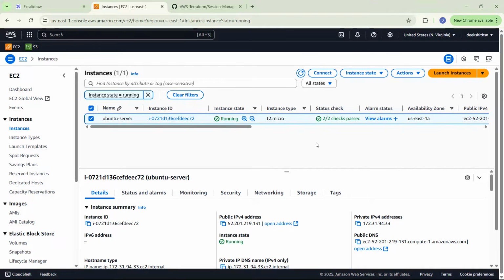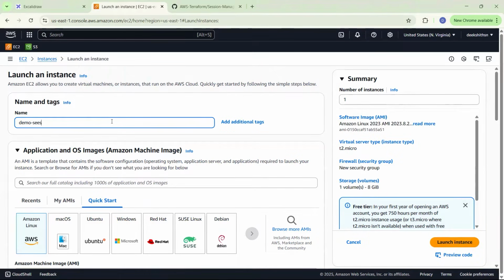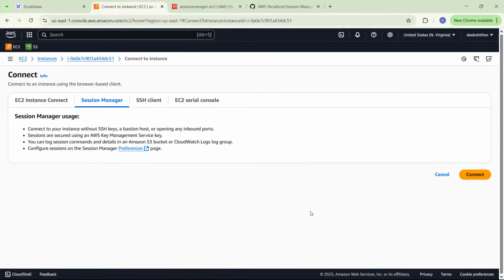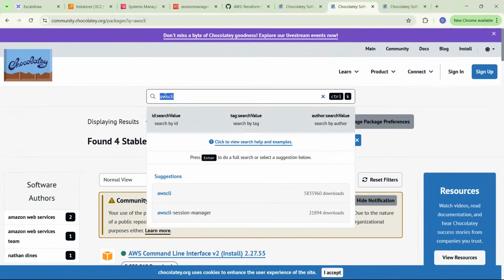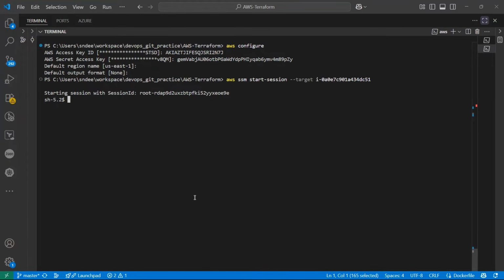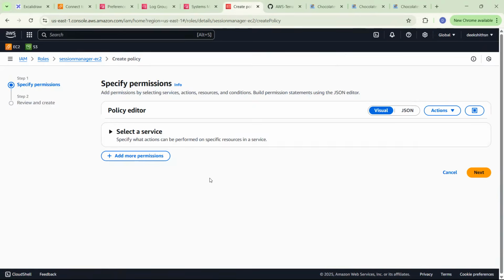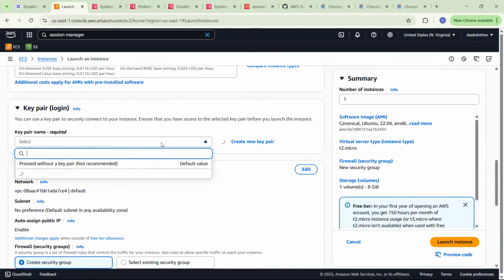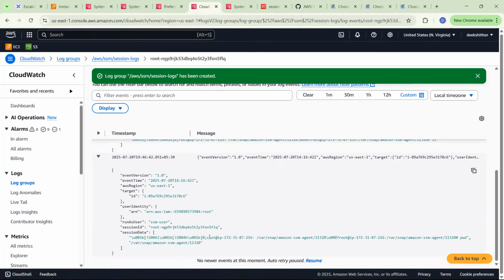Session Manager | Best way to connect to EC2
In this video I have discussed about one of the best way to connect to ec2 instance which is session manager

Some of the key feature of session manager are

✅ Connect to your instance without SSH keys, a bastion host, or opening any inbound ports.
✅ Sessions are secured using an AWS Key Management Service key.
✅ You can log session commands and details in an Amazon S3 bucket or CloudWatch Logs log group.

🔥🔥 Document references 🔥🔥